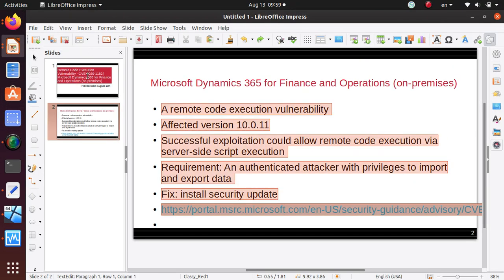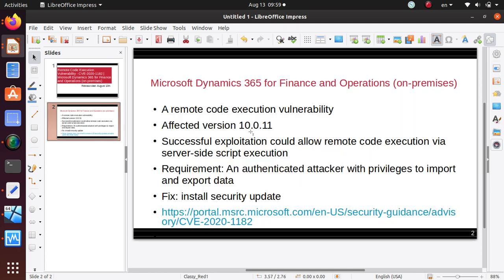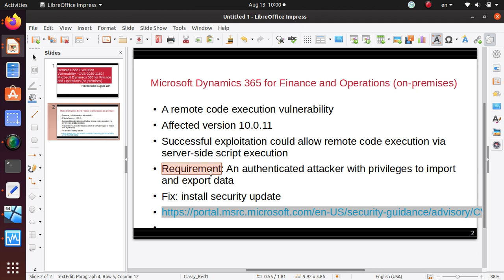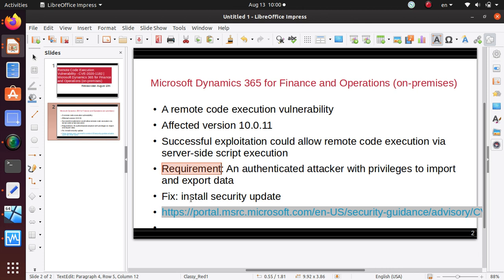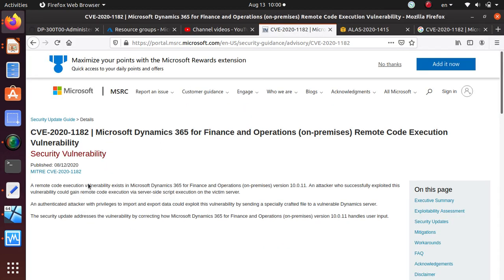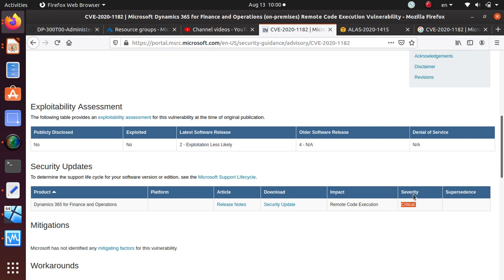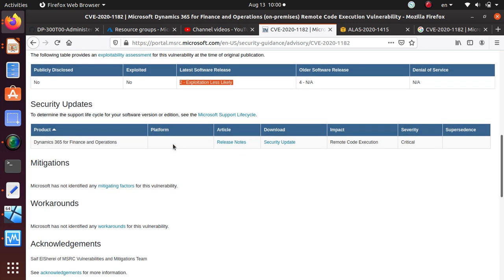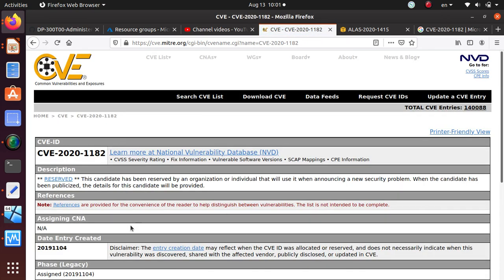Remote Code Execution Vulnerability CVE 2020 1182 | Microsoft Dynamics 365 for Finance and Operation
Remote Code Execution Vulnerability - CVE-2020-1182 | Microsoft Dynamics 365 for Finance and Operations (on-premises)
Release date: August 12th
Microsoft Dynamics 365 for Finance and Operations (on-premises)
A remote code execution vulnerability
Affected version 10.0.11
Successful exploitation could allow remote code execution via server-side script execution
Requirement: An authenticated attacker with privileges to import and export data
Fix: install security update